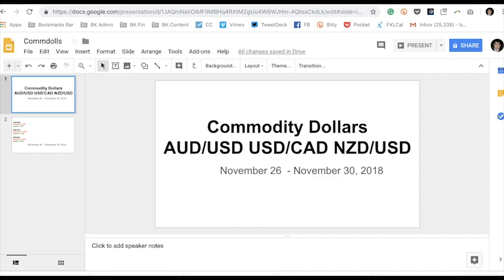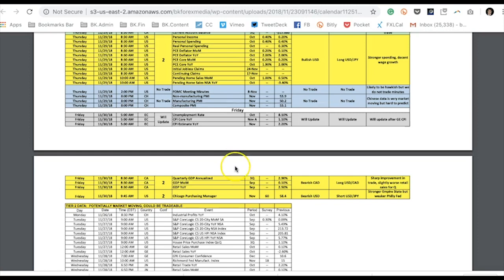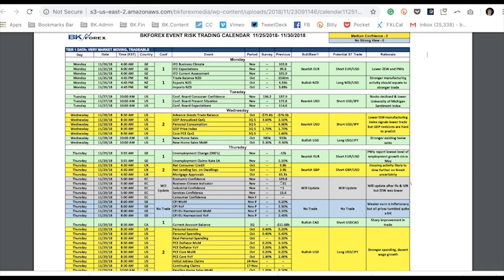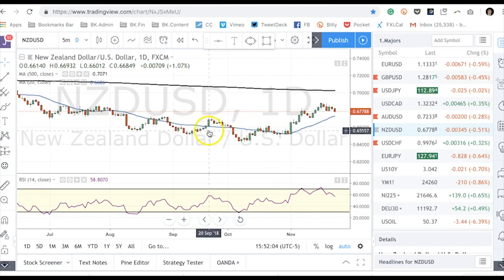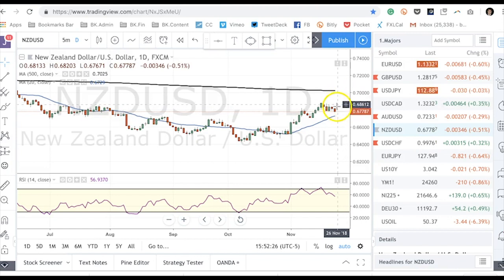Boris and Kathy Forex Weekly - 26-11-2018 - Commodity Dollars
FX – Boiling Down to These 3 Things

Regardless of whether you are trading currencies, equities or commodities, there are only 3 things that matter for the rest of the year – Brexit talks, the Trump-Xi meeting and the Federal Reserve. Everyone has been waiting with bated breath to see if Prime Minister May loses her job or manages to get Parliament to support a deal with the European Union. The talks between Trump and Xi are extremely important because the U.S. is widely expected to slap China with another round of tariffs next year so if China wants any chance at avoiding new tariffs, Xi needs to make a deal with Trump. As for the Fed, the big question is whether or not they pause after raising interest rates in December.